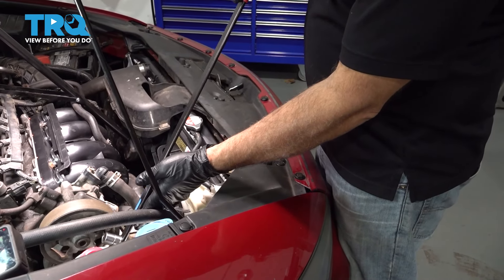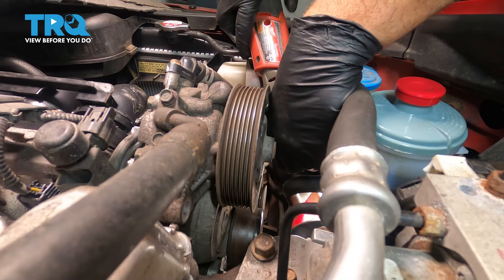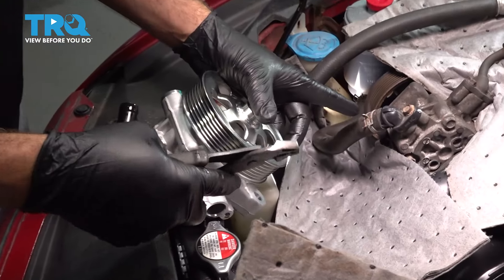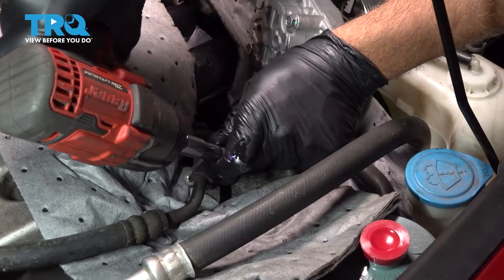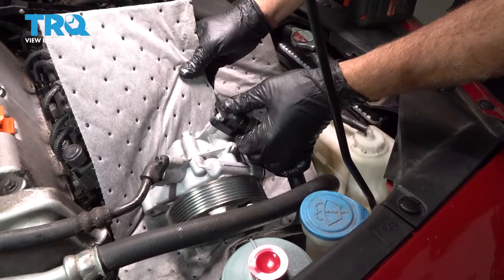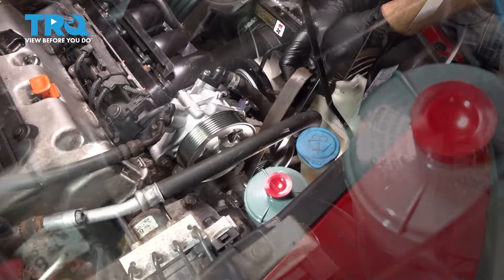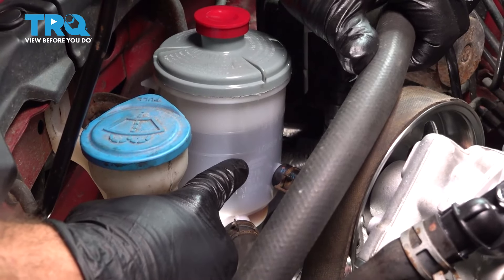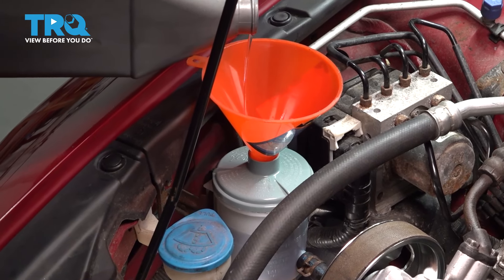How to Replace Power Steering Pump 2008-2012 Honda Accord 2.4L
This video shows you how to install a power steering pump on your 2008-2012 Honda Accord (2.4L). A failed power steering pump will make lots of noise, and you'll have trouble steering!

This repair was done on a 2010 Honda Accord LX-S 2.4L Coupe 2-Door FWD Manual and the process should be similar on the following vehicles:
2008 Honda Accord
2009 Honda Accord
2010 Honda Accord
2011 Honda Accord
2012 Honda Accord

• Funnel